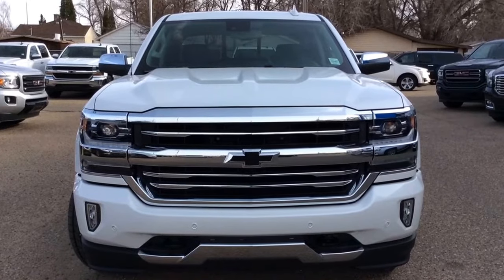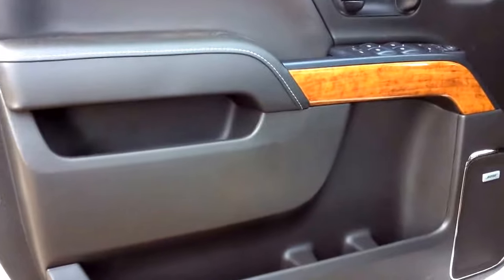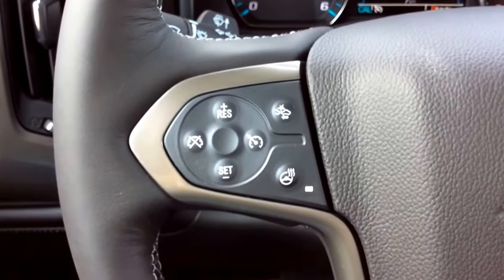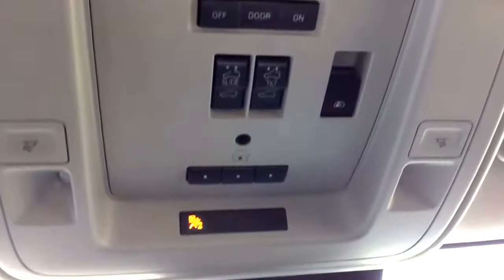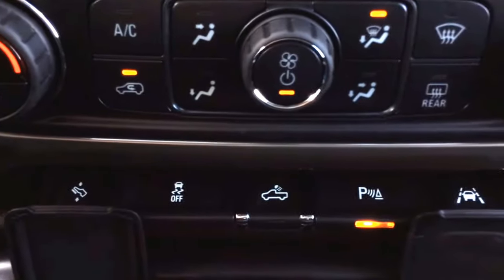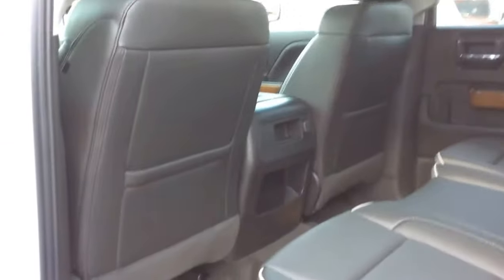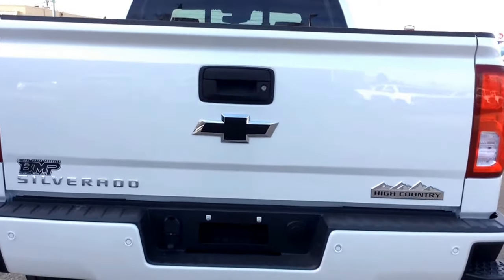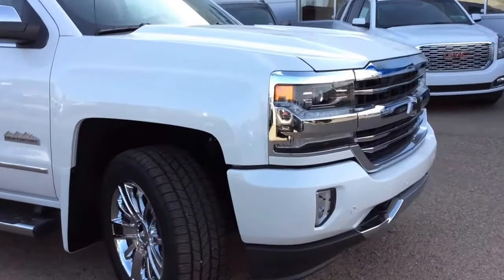2018 Chevrolet Silverado High Country 4WD Crew with Enhanced Driver Alert Pkg, Trailering Pkg & MORE